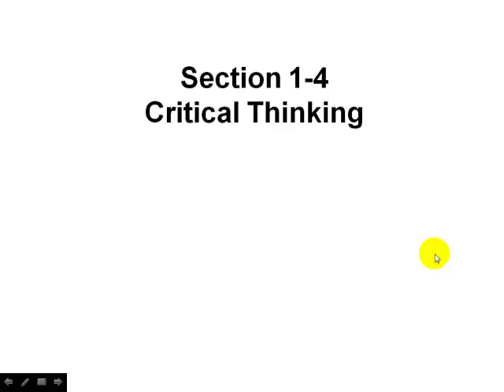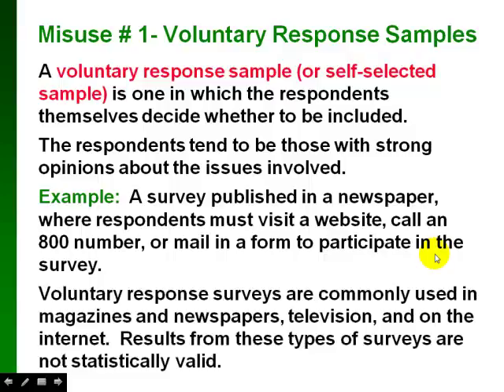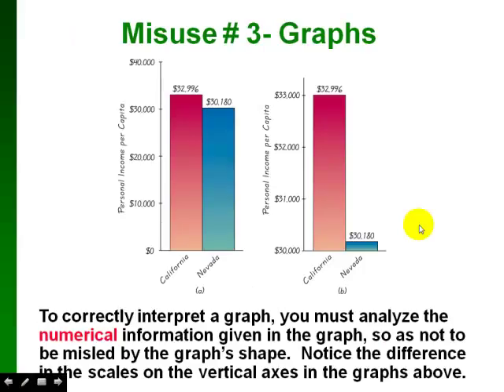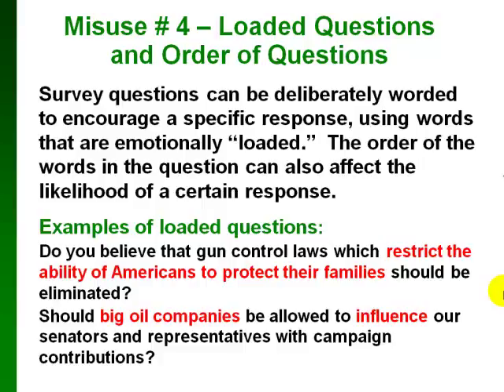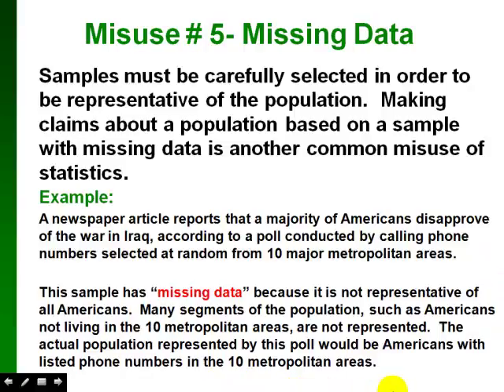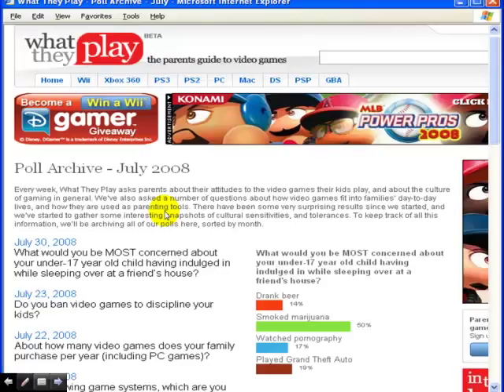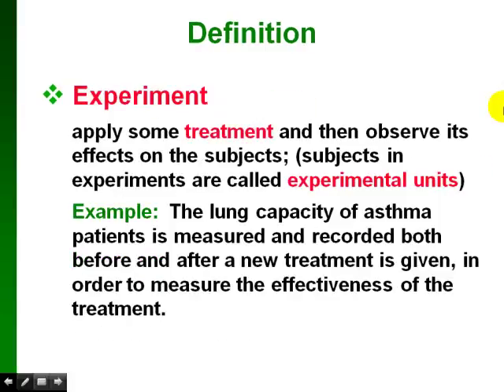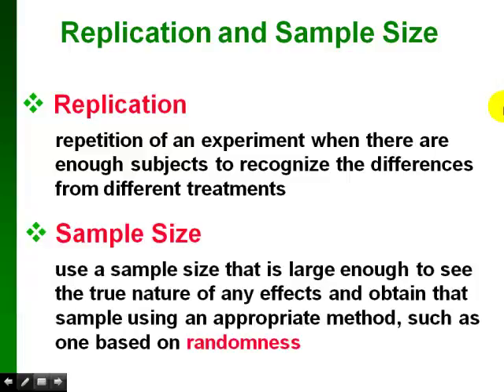LCCC Stat 2070 Ch 1 part 2 of 2